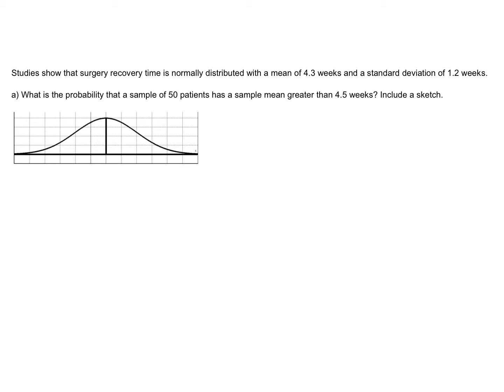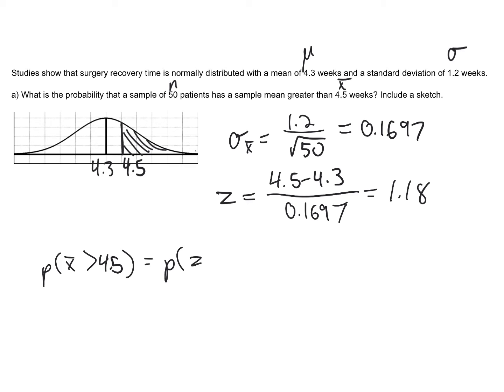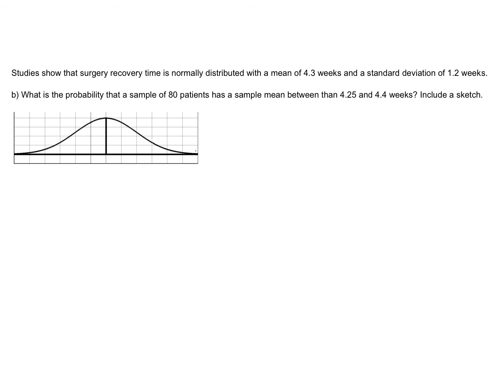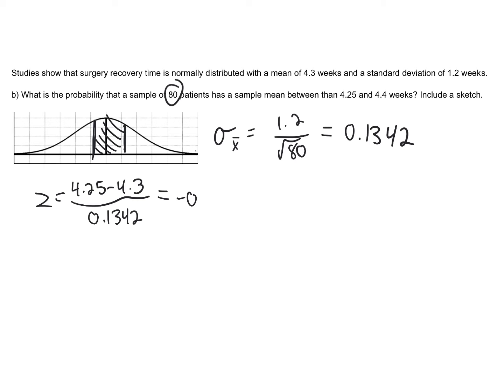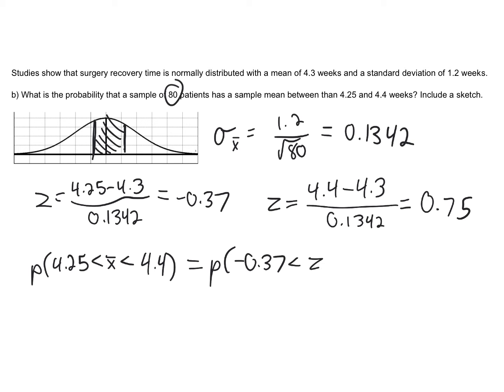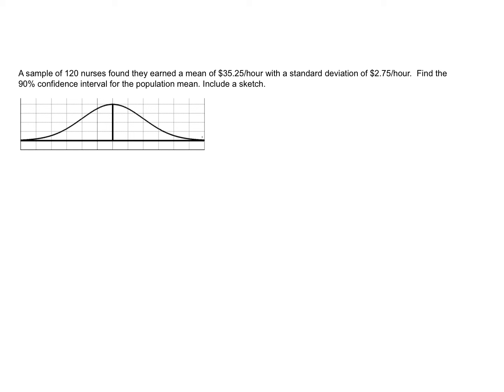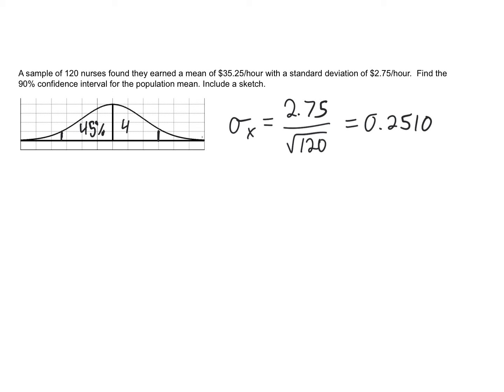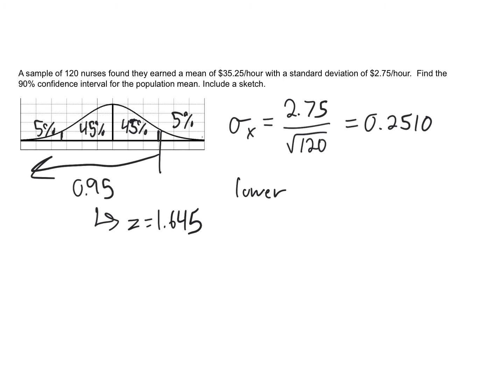Sampling and Confidence Interval Examples (Means)